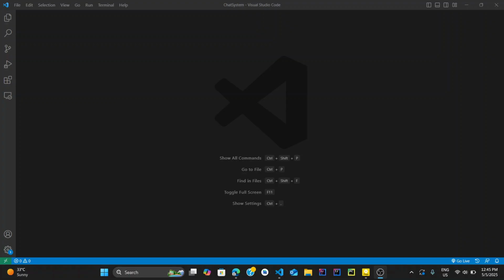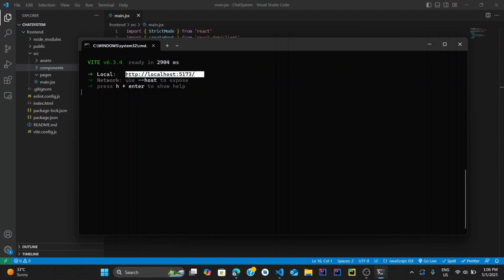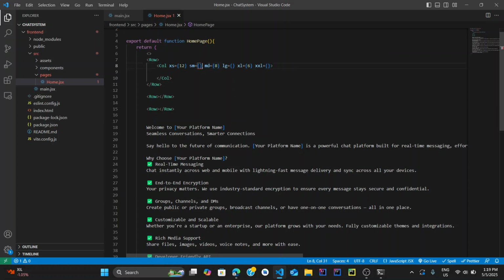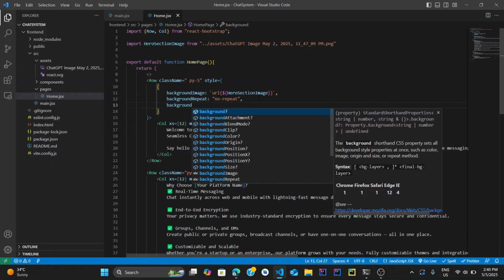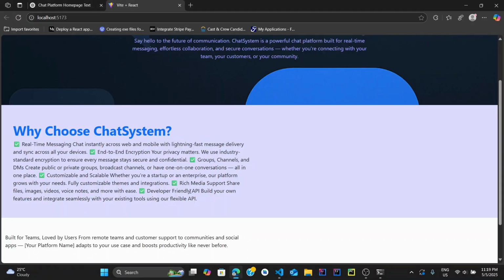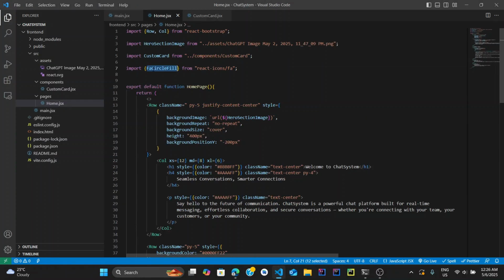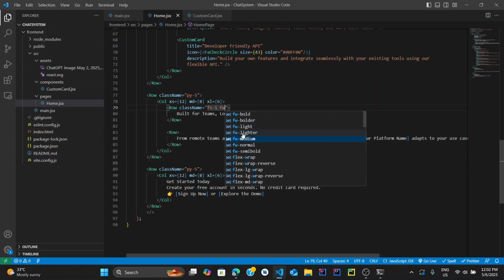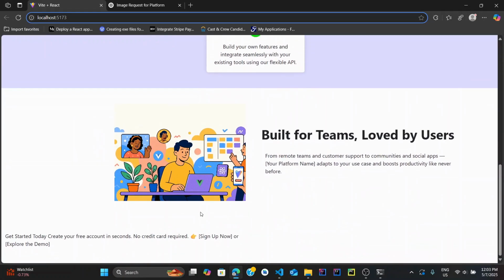💬 Build Complete Chat System using React ⚛️ & Django 🐍 – Part I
🚀 Build Complete Chat System Using React & Django (Part I) | Real-Time Messaging App Tutorial

In this video, we kick off Part I of our exciting series where we build a full-featured real-time chat application using React for the frontend and Django (with Django REST Framework) for the backend.

🔧 What you’ll learn in this part:

Setting up a React frontend with Vite

Designing the homepage for the chat application — laying the foundation for a clean, modern UI. The remaining parts of the homepage design will be completed in Part II.

Whether you're a beginner exploring full-stack development or an experienced developer building real-time applications, this tutorial walks you through every step clearly and efficiently.